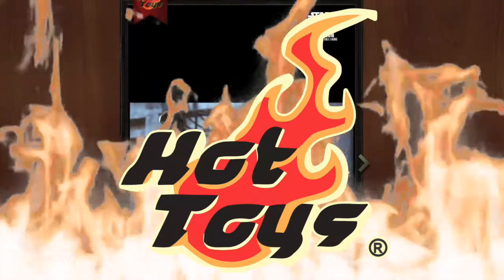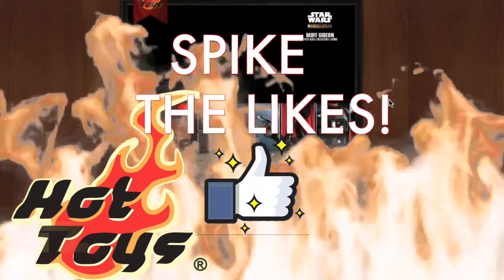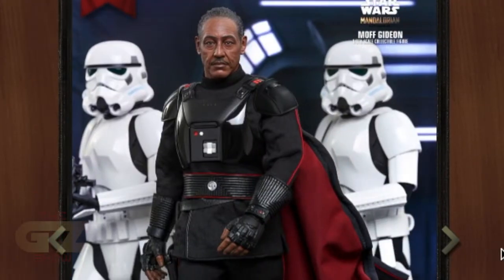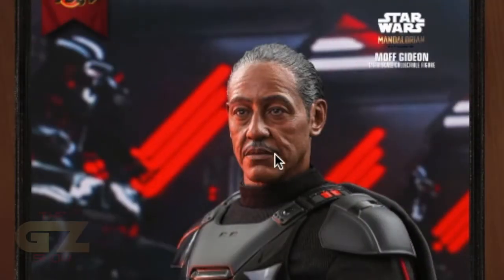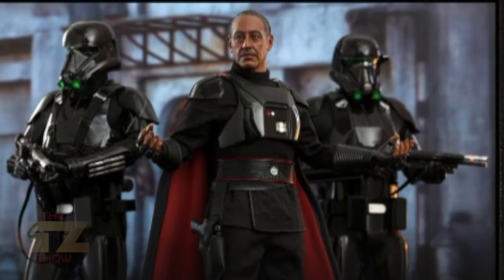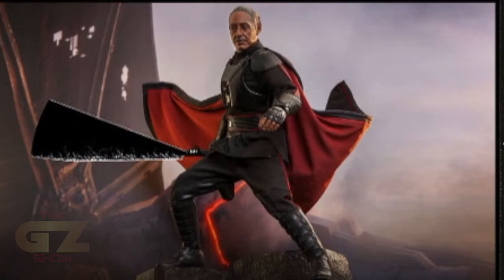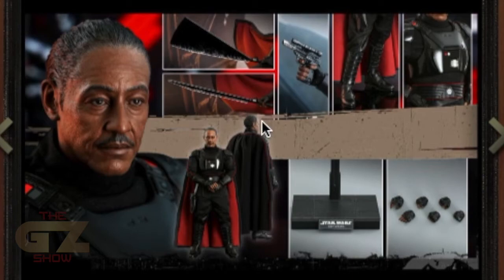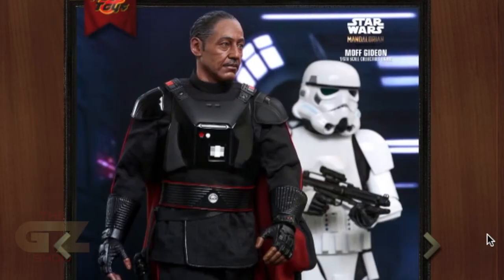Star Wars The Mandalorian Moff Gideon Hot Toys figure REVEALED!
Check out the revealed Moff Gideon from Star Wars The Mandalorian Hot Toys 1/6scale figure! The G Z Show dives inside and checks out all the official pics.